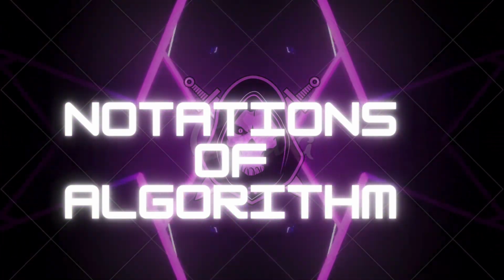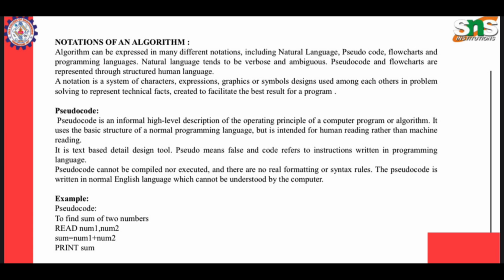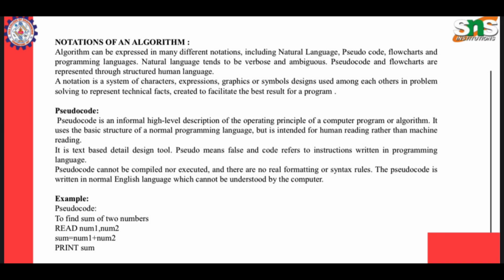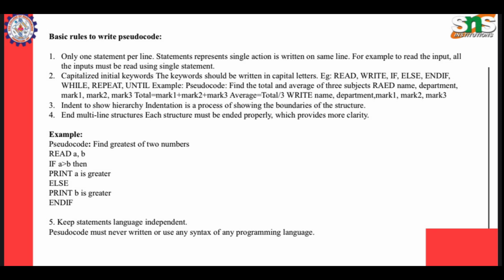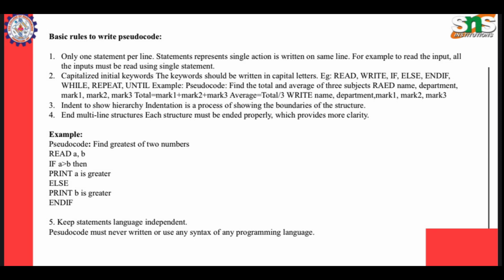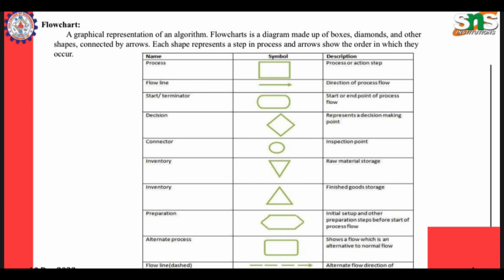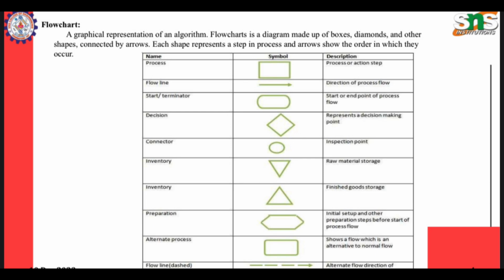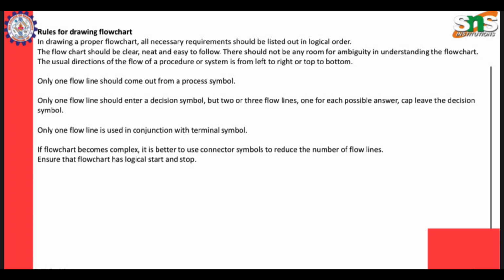Suje|Notations of Algorithm|SNSInstitutions